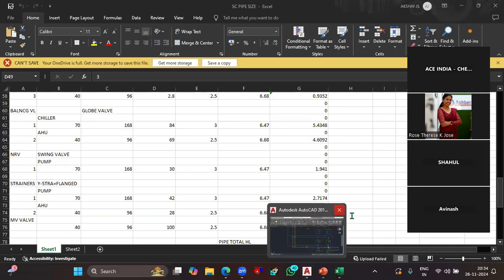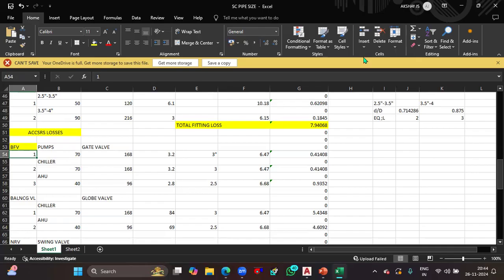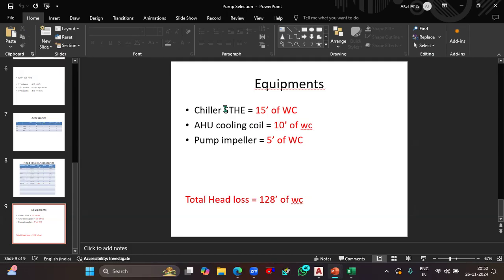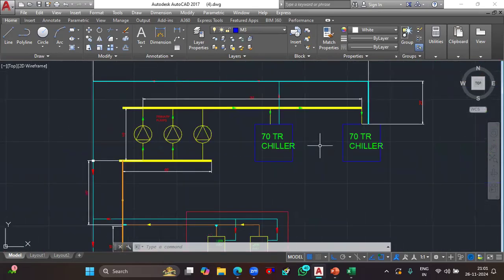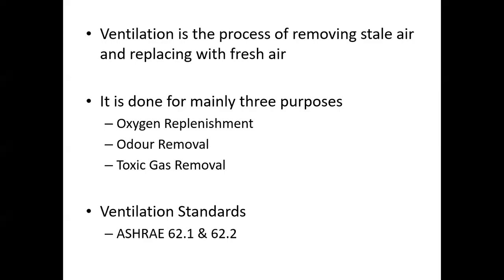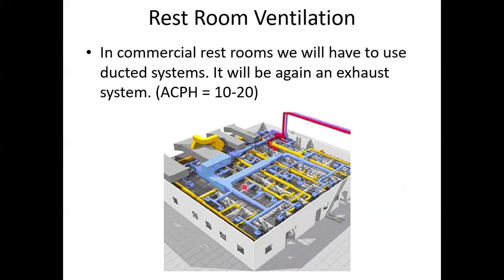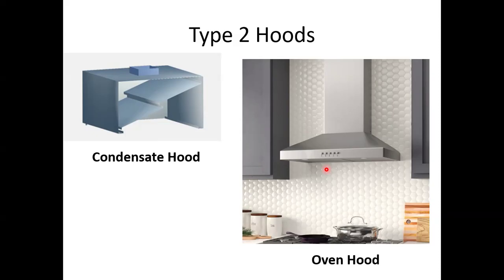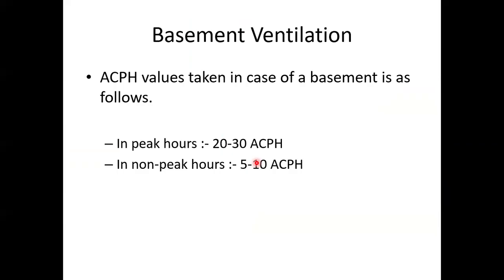Pump Selection & Ventilation in HVAC | Episode 30 | Advanced MEP HVAC Tutorial 🌟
Welcome back to our MEP HVAC tutorial series! In this episode, we’re diving deeper into Pump Selection Part 2 and exploring the critical aspects of Ventilation in HVAC systems. 🚀

In this video, you’ll learn:
✅ Advanced pump selection techniques for complex systems
✅ The relationship between pumps and ventilation in HVAC design
✅ Fundamentals of ventilation system design
✅ Balancing airflow and water flow for efficiency
✅ Practical examples for real-world applications
This comprehensive guide is designed for MEP engineers, HVAC professionals, and anyone passionate about mastering HVAC design principles. 🔔

Advanced HVAC pump selection techniques
HVAC ventilation system design
Pump and ventilation integration in HVAC
MEP HVAC tutorial advanced topics
Airflow balancing in HVAC systems
Energy-efficient ventilation systems
Pump sizing and ventilation basics
HVAC pump and airflow synergy
Ventilation design principles for MEP engineers
Advanced HVAC system optimization